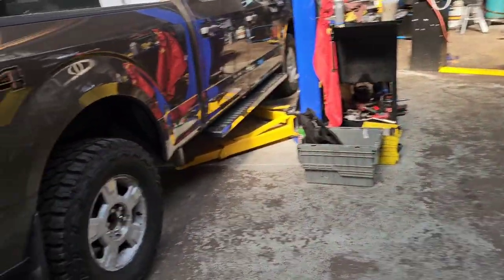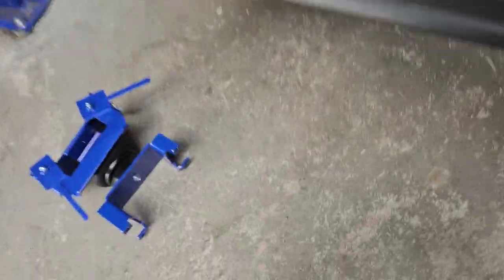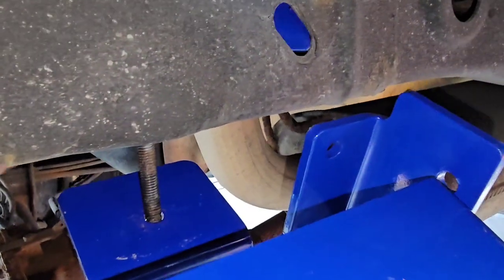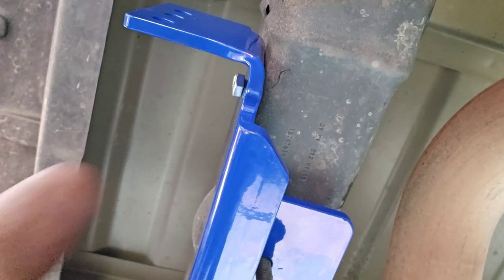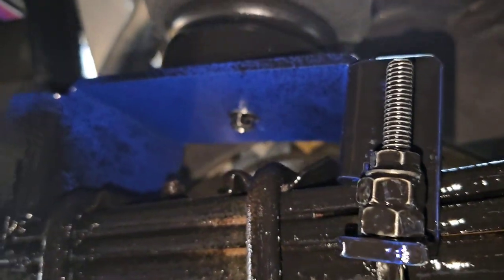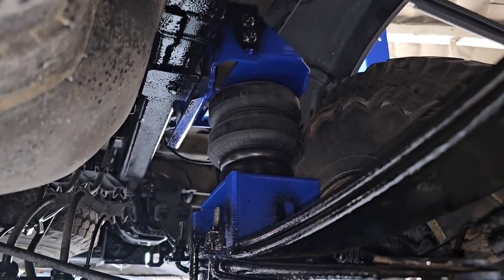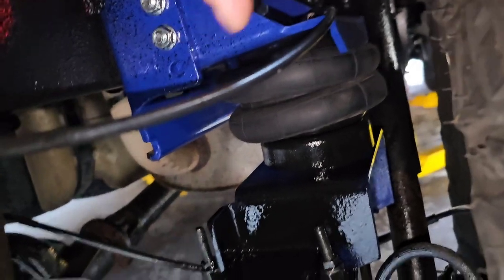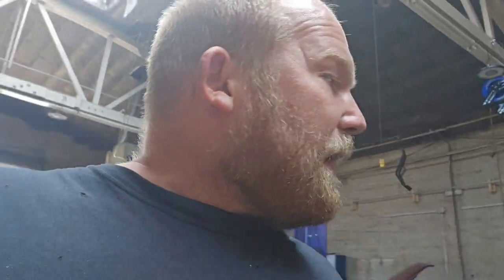Maxpeedingrods 2015 - F150 Towing Airbag Install - Bonus Black Fluid Film Application Let's see